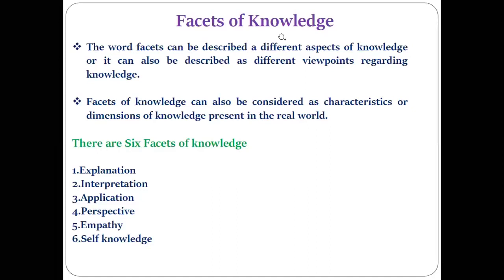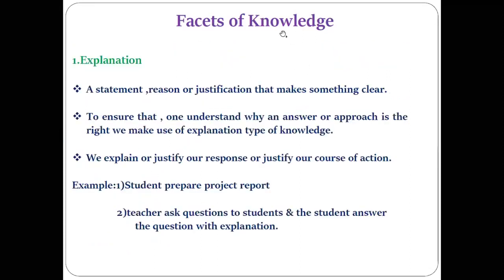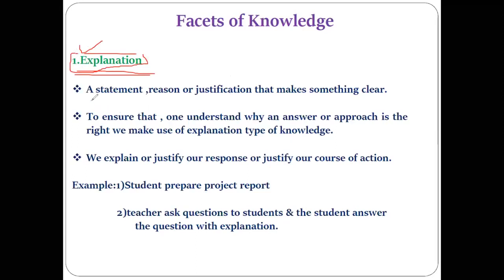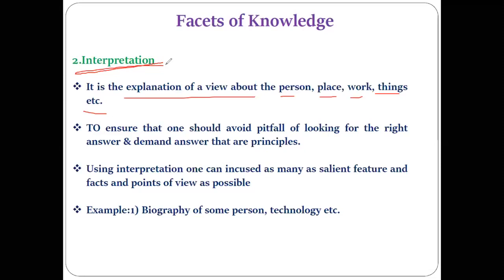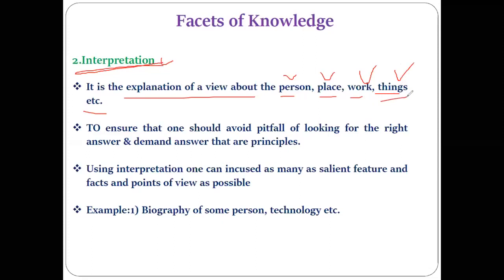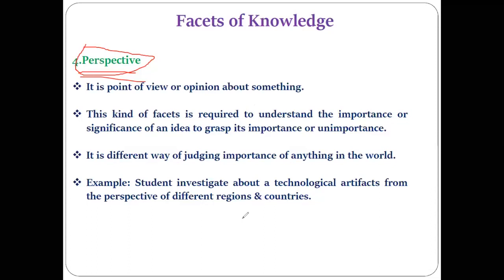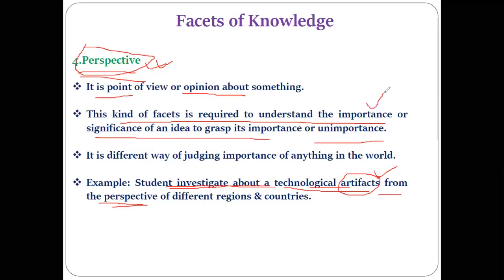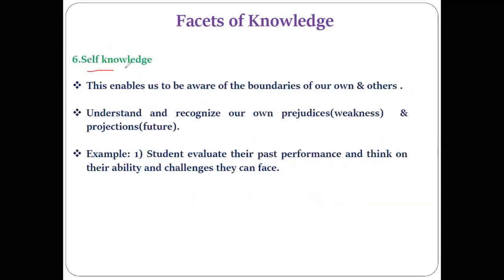Facets of Knowledge In Artificial Intelligence 720 x 1280